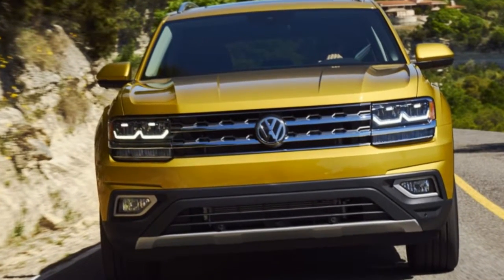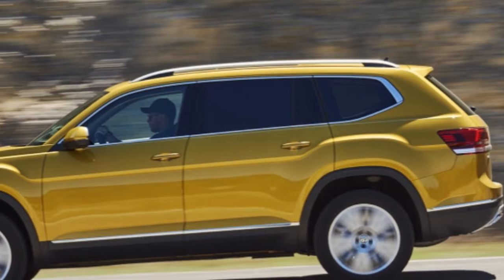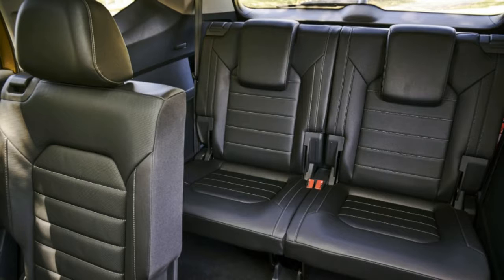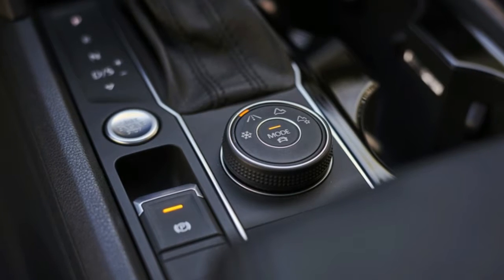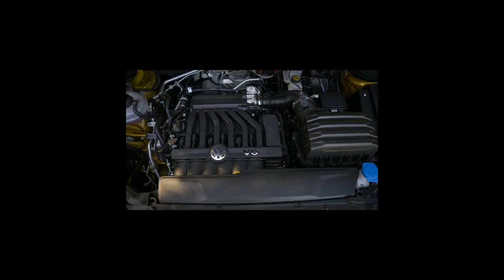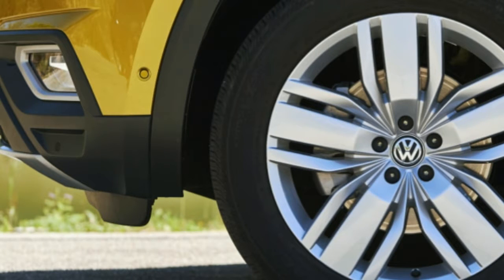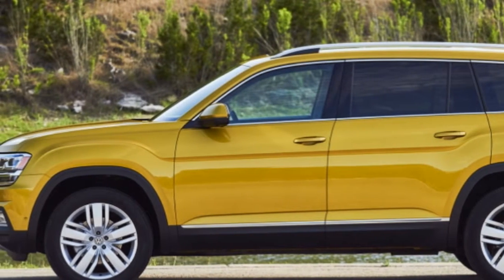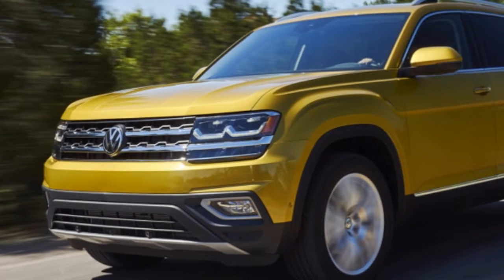2018 VW Tiguan and Atlas in Yellowstone National Park